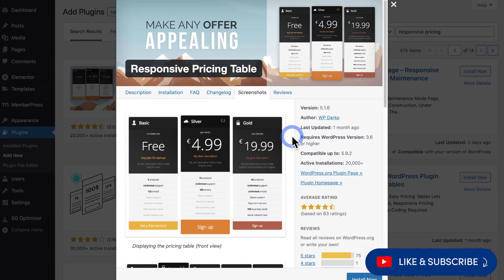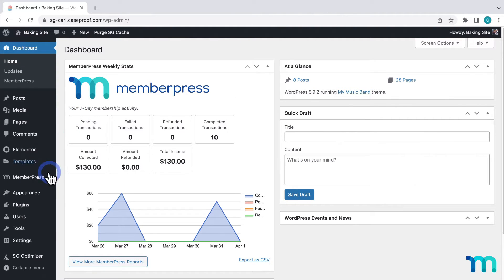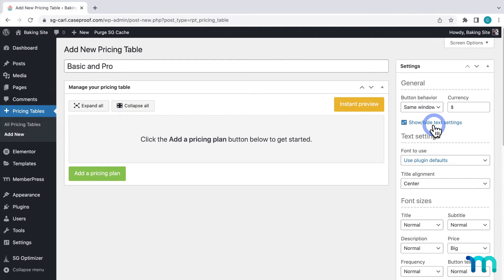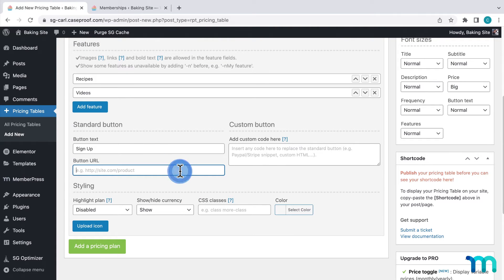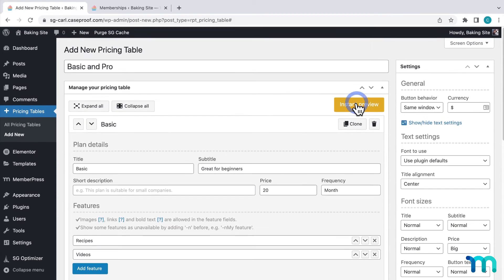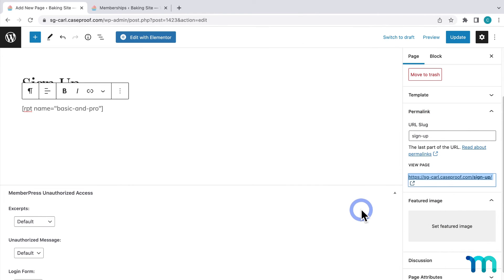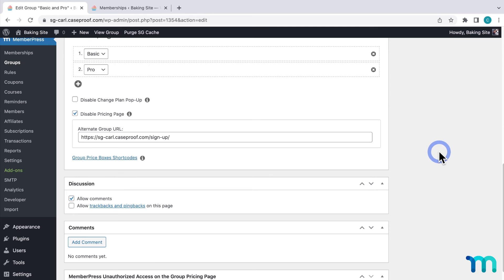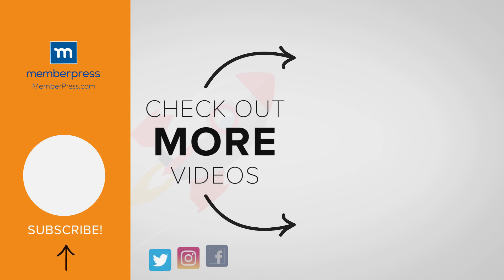How to Create a Pricing Page With This FREE WordPress Plugin!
MemberPress makes it easy to create a pricing page on your site using a number of default themes. Once you link it to your site, people can compare your membership options in a sleek side-by-side view and buy one.

In this video, you'll see one free option to create a pricing page if you want to achieve a different look than one found in MemberPress by default.

► Timestamps ⏱️
00:00 Intro
00:46 Installing the plugin
01:06 Creating your pricing tables
03:24 Placing the pricing tables on a page
03:55 Adding the new pricing page to your MemberPress group
04:56 Testing
05:21 Conclusion

How to Create a Membership Comparison or Pricing Page?

► Resources
Responsive Pricing Table plugin

How to Create a Pricing Table for Your Site (4 Key Tips w/ Examples)

Finding a Pricing Model For Membership Sites (10 Most Common)